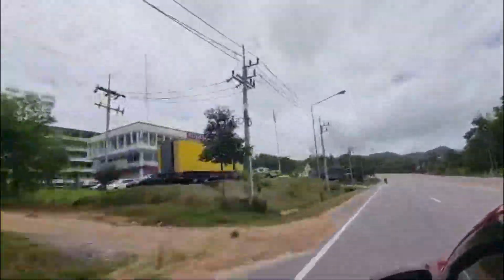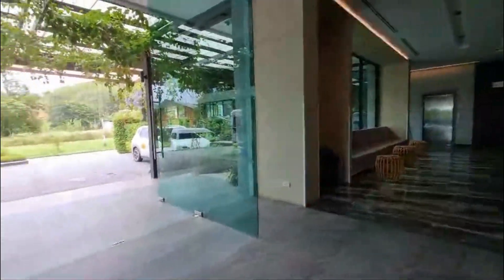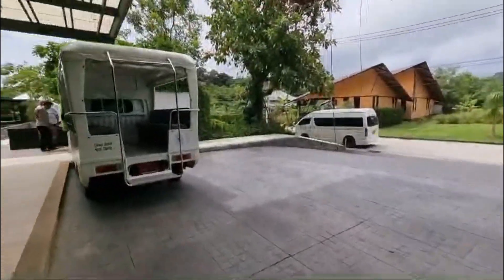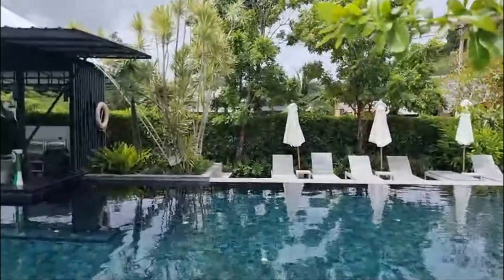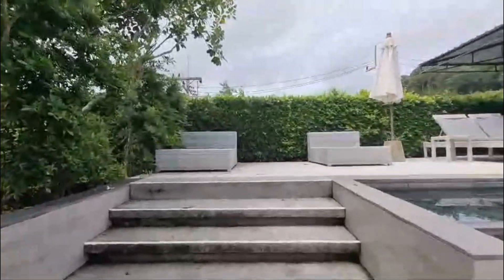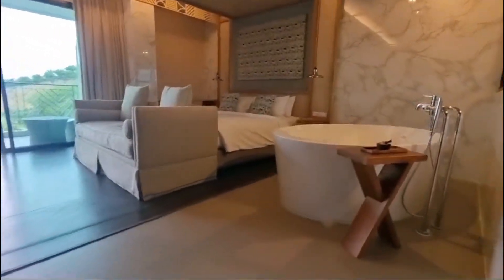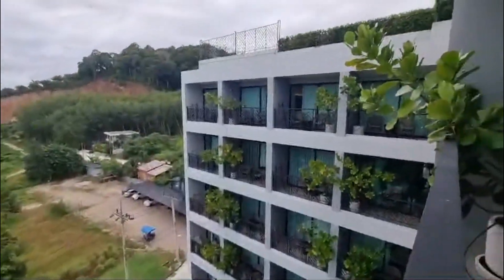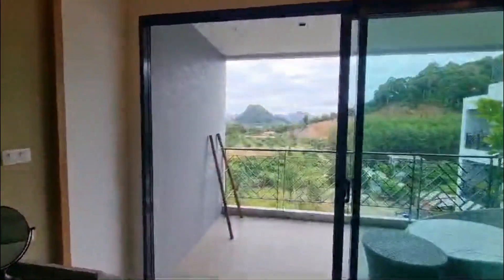Anana Ecological Resort - Krabi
Welcome to the Anana Ecological Resort in Krabi, Thailand.  This resort has strong values when it comes to the environment and it has won many awards.  We were welcomed to the resort by the owners, who were really down to earth and very chatty.  They obviously take customer service here very seriously, although we were really easy guests.  We only stopped for one night and we didn't really get to explore the resort as much as we would have liked.  I hope this video picks up the essence of the resort and more information can be found on this website.